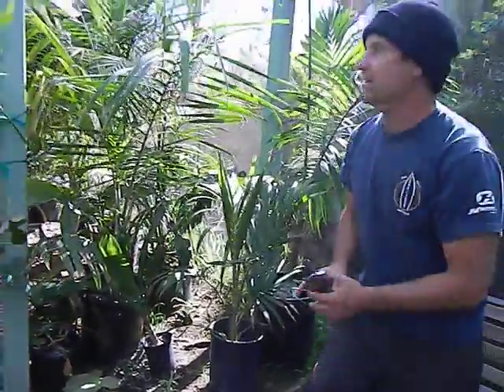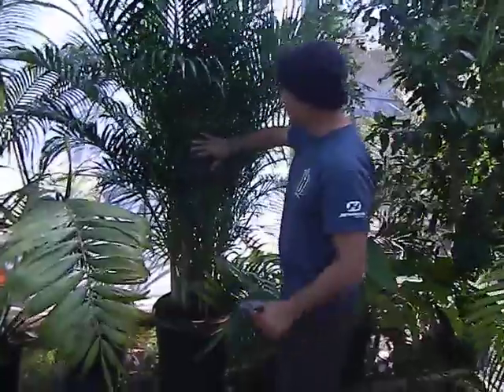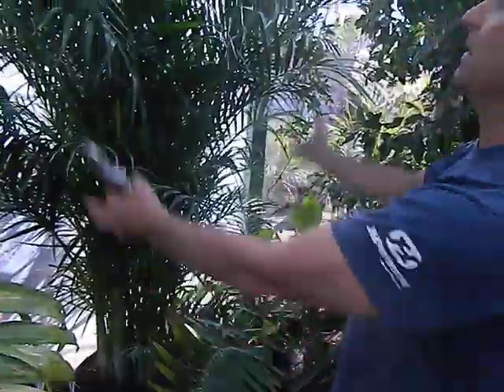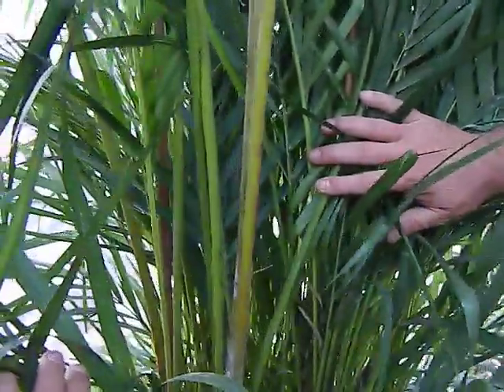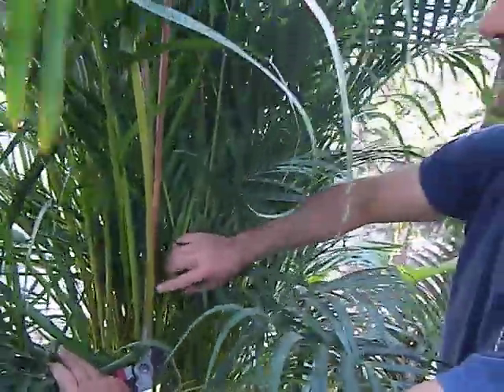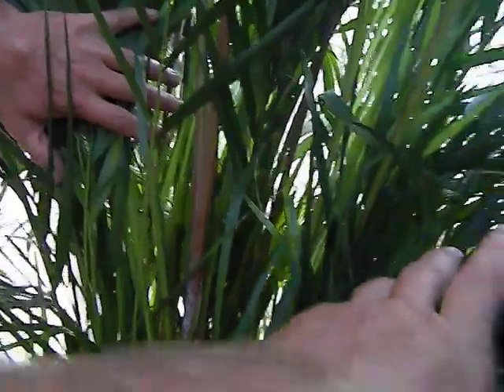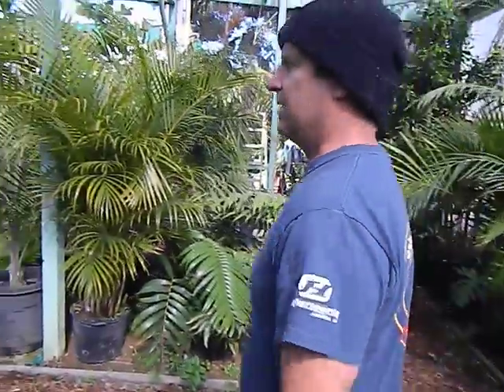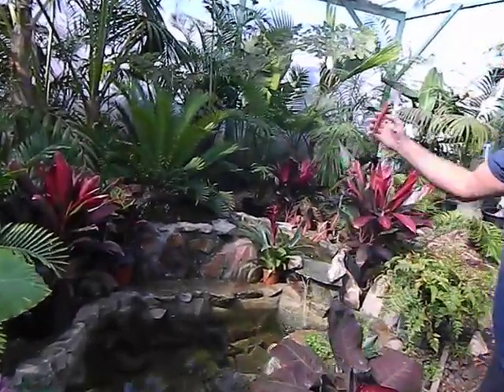Dypsis lutescens, the Areca Palm, Jungle Music Nursery, Encinitas, California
Short video of Rusty describing the Areca Palm and it's usage in the garden